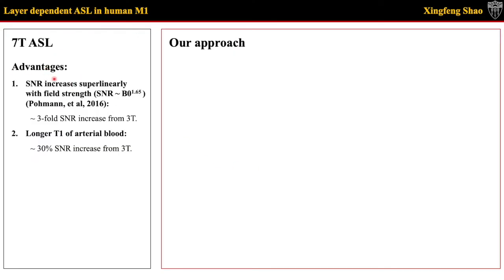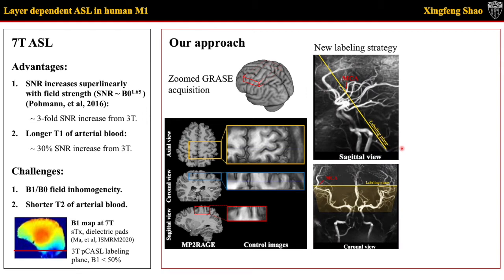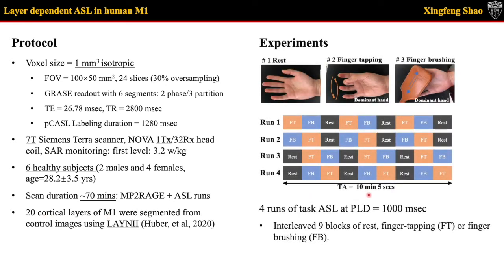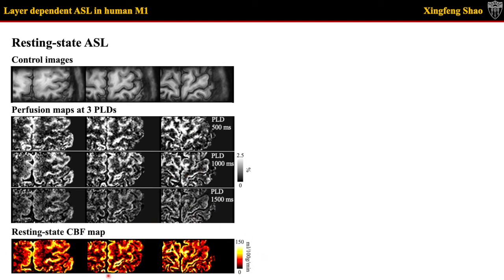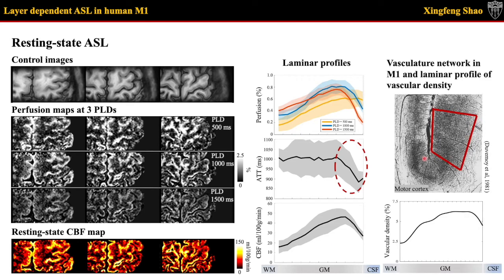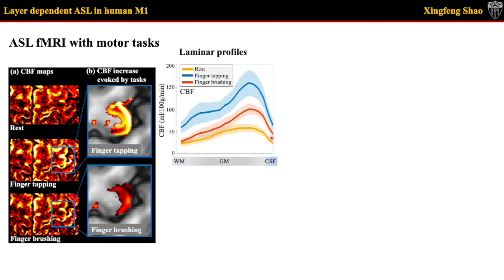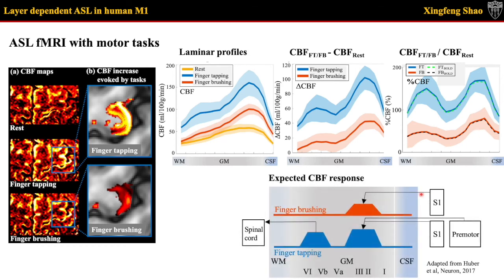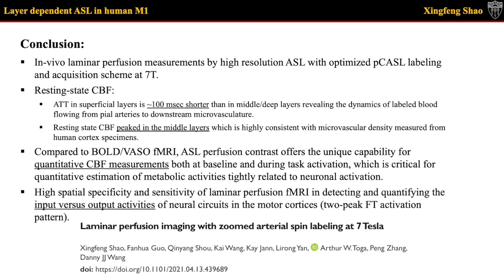Layer-dependent 7T ASL reveals sensory input and motor output perfusion activity in human M1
This video was originally presented at ISMRM 2021